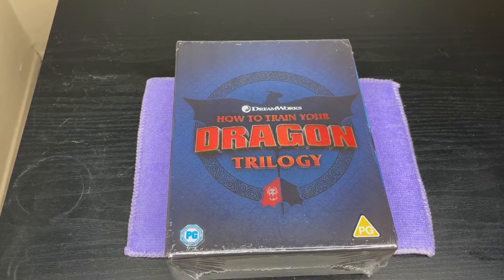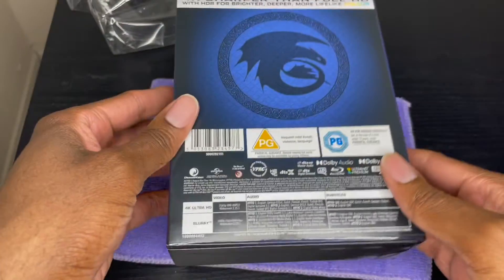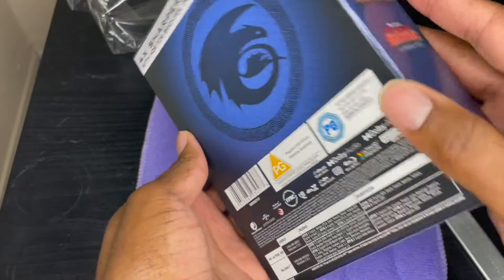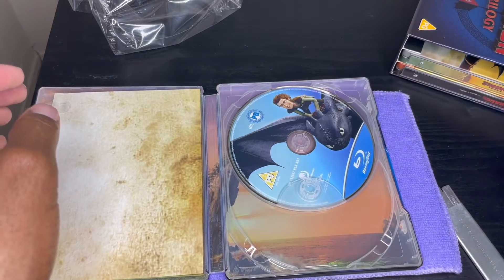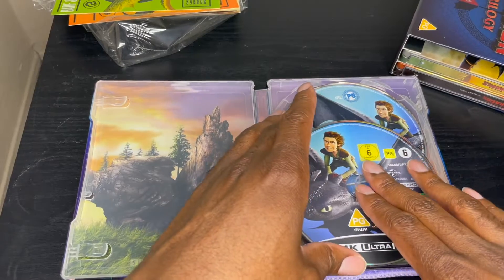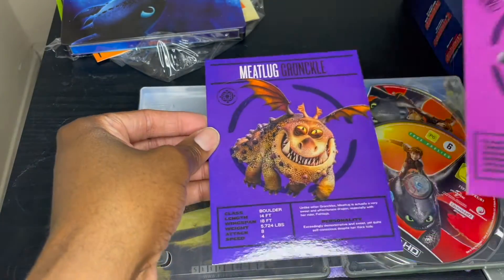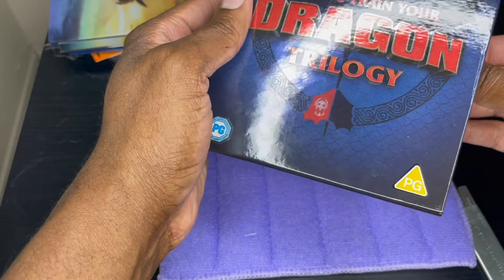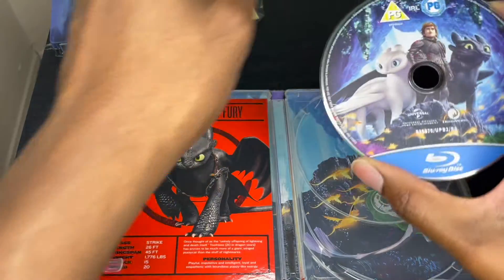How to Train your Dragon 4K Steelbook Unboxing